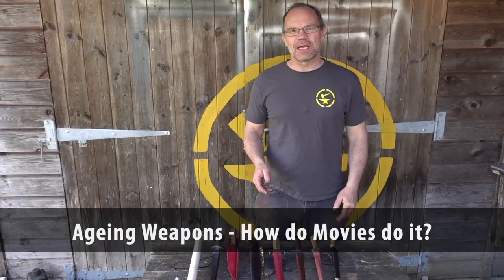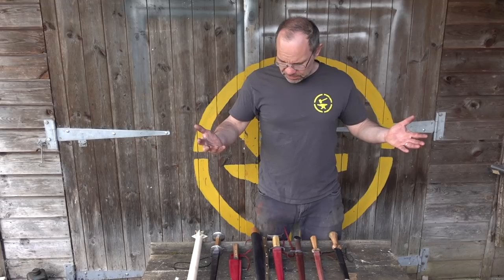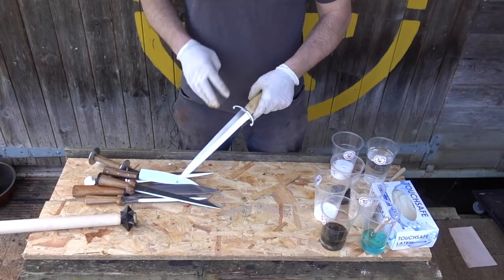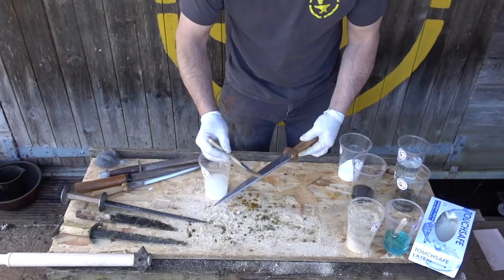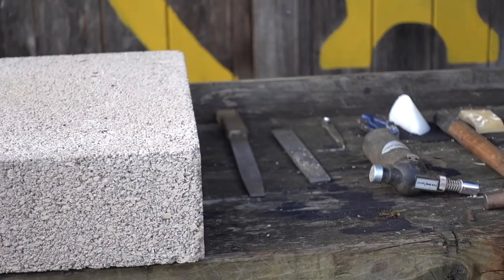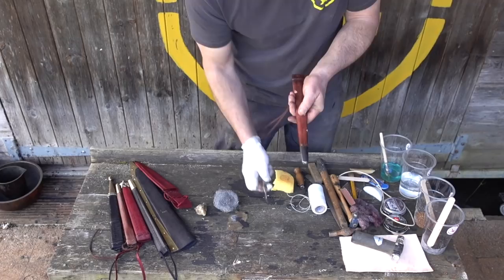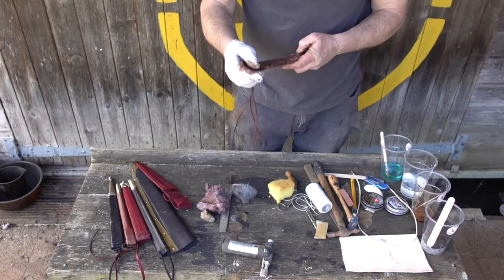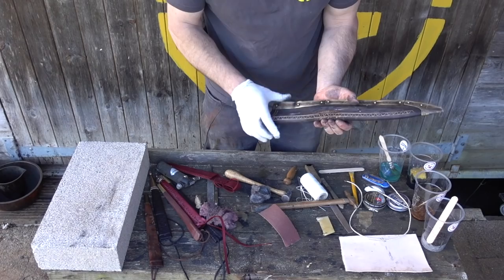DELIBERATE DESTRUCTION - Film and TV weapons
I've made lots of hero weapons for The Witcher Series 1 and 2 by Netflix. This film shows you how I go about ageing them, using daggers from "Tod Cutler" as examples.

I show you how to age the leatherwork, the blades, guards and handles just the way I do it for The Witcher (Netflix), The King (Netflix), and other shows like Taboo by the BBC (all the principle weapons) and for Game of Thrones by HBO (scabbards).

Useful techniques for Cosplay, and Reenactors as well as film and TV.

Ageing metal work -  2:45 to 8:43 and again 21:20 to 24:56
Ageing leatherwork - 8:47 to 21:17
Ageing grips - 24:58 to end

When using chemicals, please follow the safety instructions that come with them.